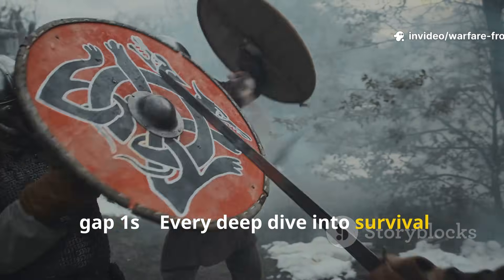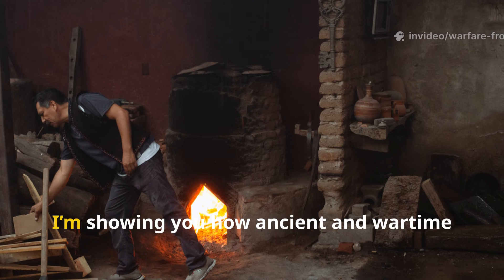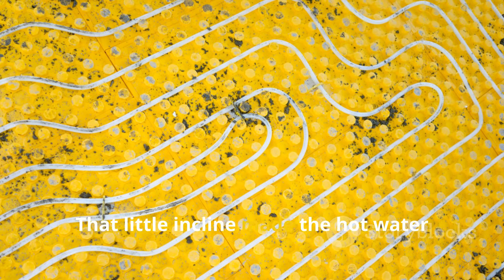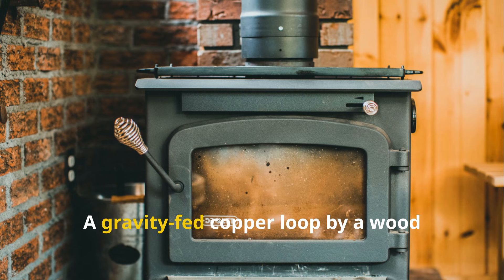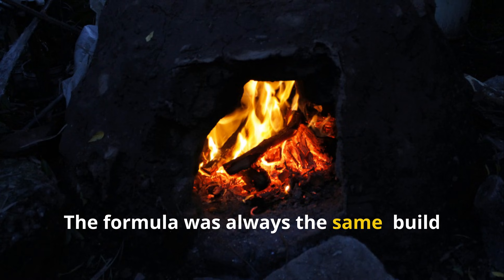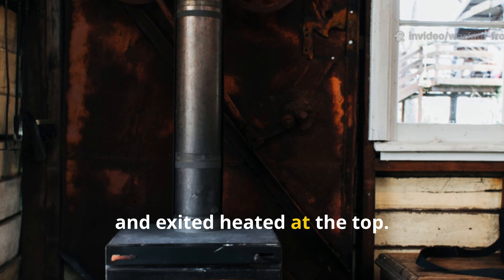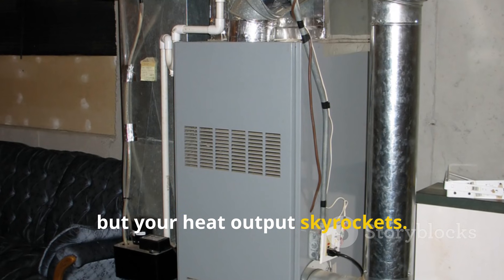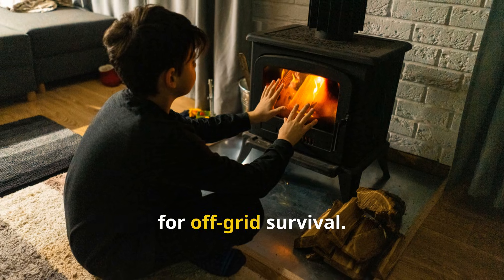The Lost Heating System That Outperformed Modern Tech: Viking & WWII Survivors’ Secret Method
This deep-dive reveals the forgotten heating systems that kept Viking families alive through brutal northern winters and helped WWII soldiers survive freezing billets when technology failed. These passive heating strategies used thermal mass, convection, layered flooring, and gravity-fed heating loops to create self-running systems still superior to many modern setups. This 800-year-spanning heating method proves that simple physics can outperform pumps, radiators, and electrical systems. Perfect for off-grid living, survival shelters, history lovers, and anyone who wants real-working historical techniques.